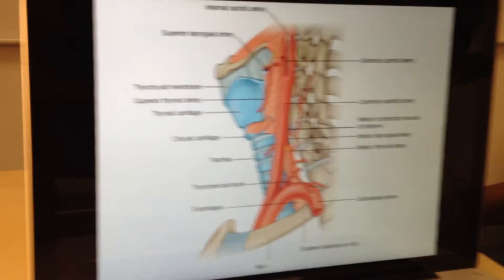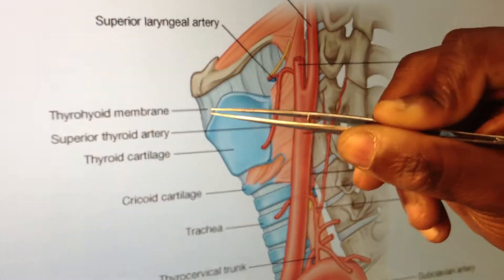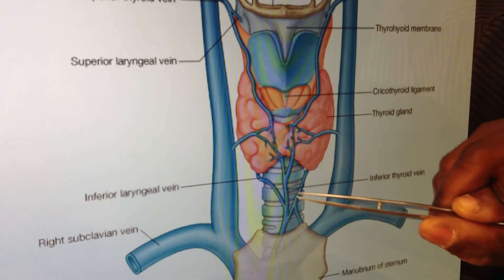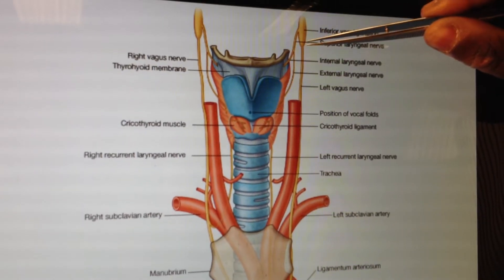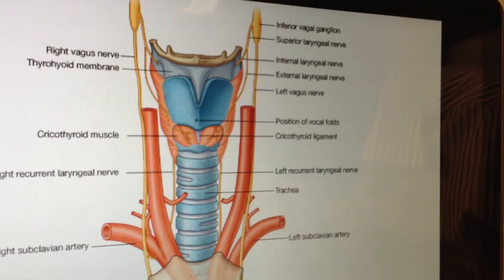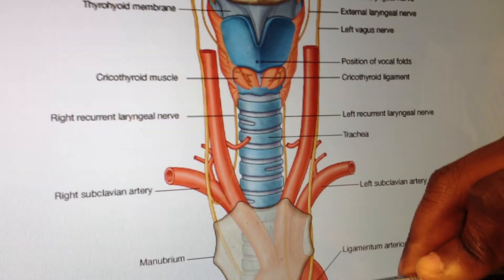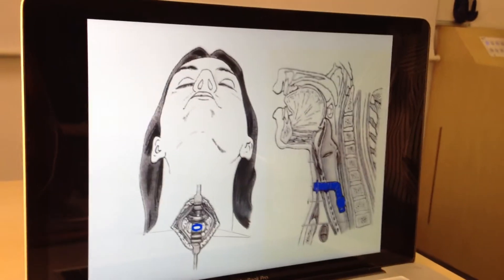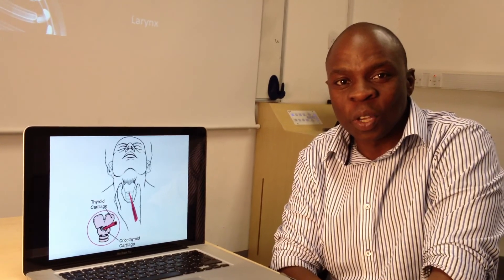Larynx Anatomy (5 of 5): Vessels, Nerves & Basic Clinical Anatomy - Head and Neck Anatomy 101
We've had a great response to our last set of videos so far, so we're thrilled that some of you are finding them helpful! One of the first year dental students contacted us two days ago asking if we could help out with the larynx, so this is the final video of five covering the laryngeal cartilages and membranes, the muscles and the vessels & nerves that supply it.